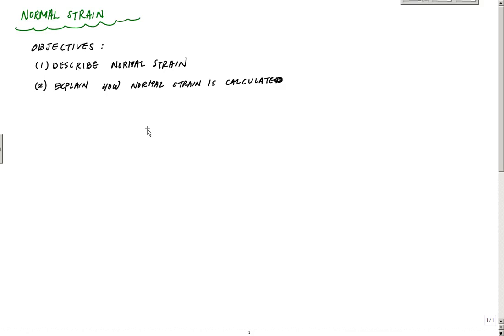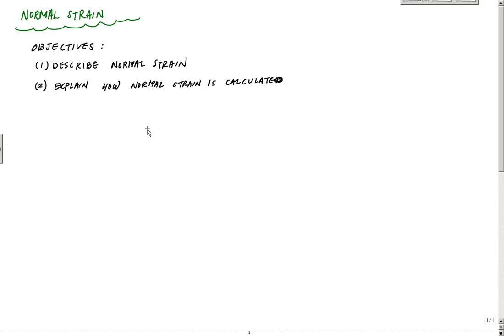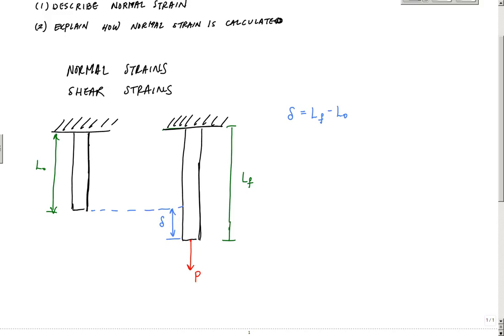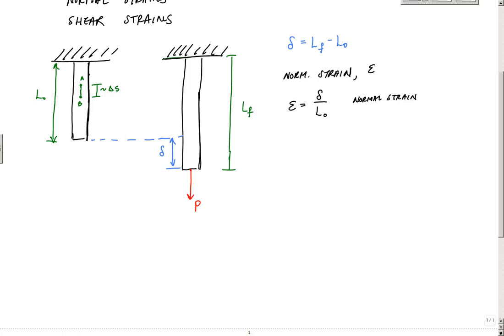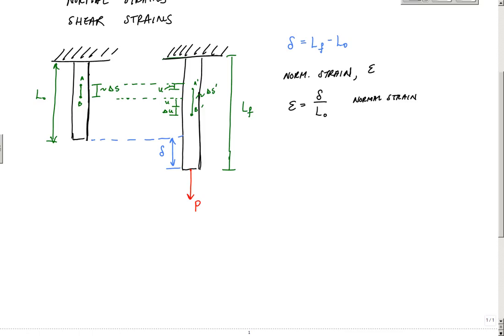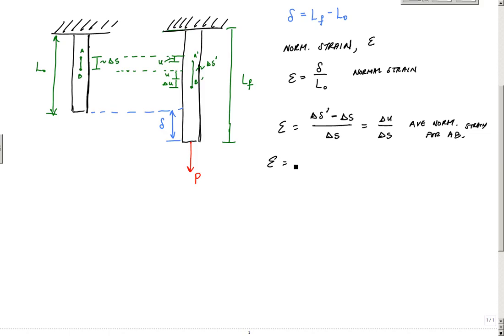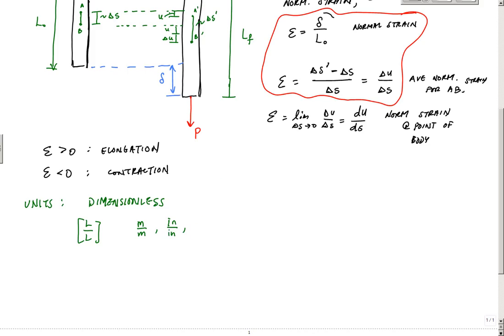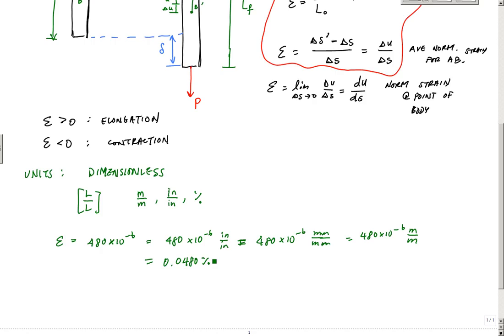Normal Strain - Mechanics of Materials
Introduction to the concept of strain with a focus on normal strain and how it is calculated.